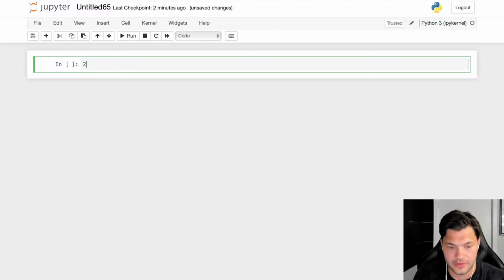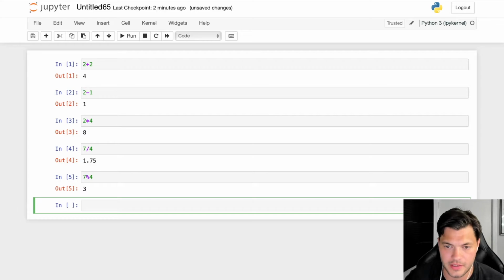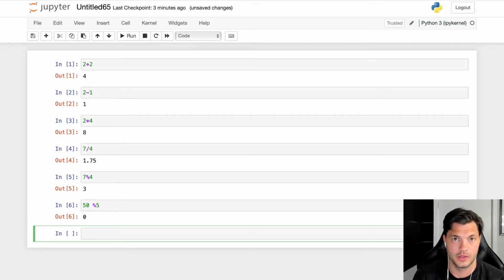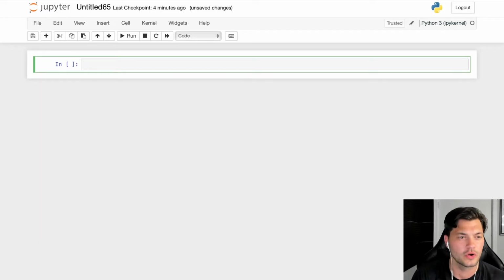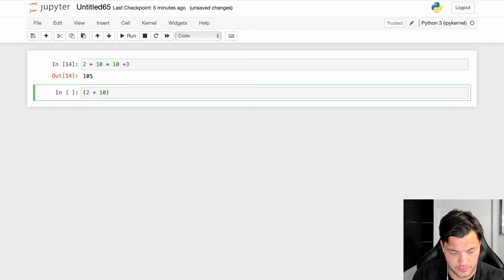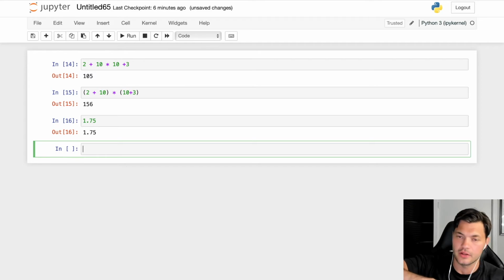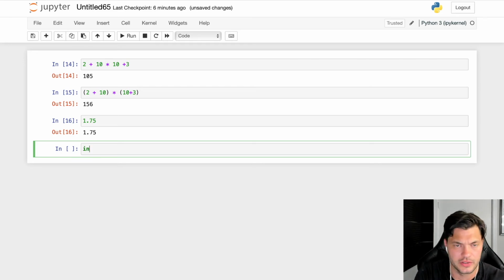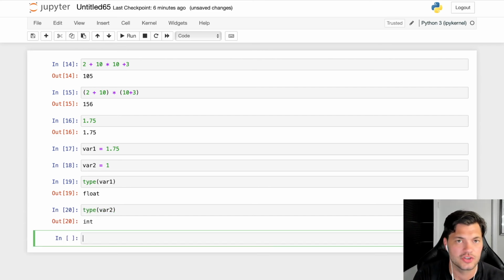Math in Python - Beginner Python Tutorial